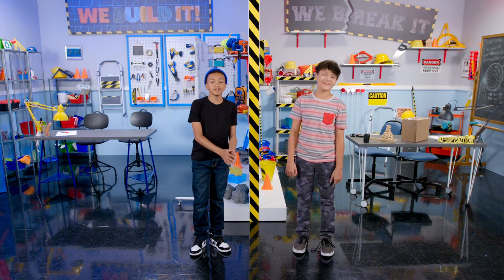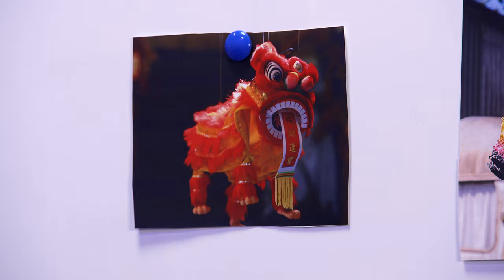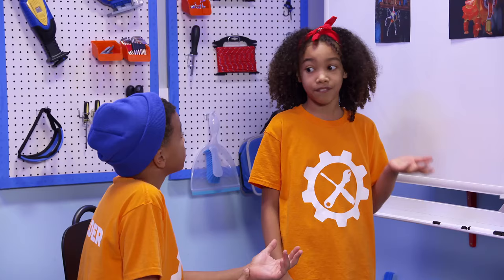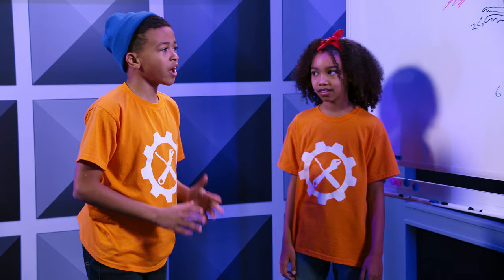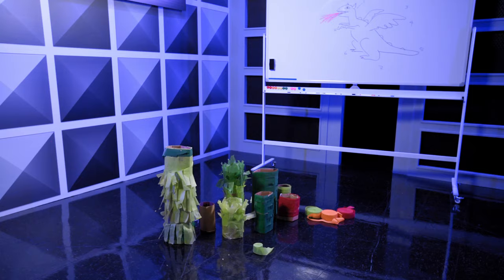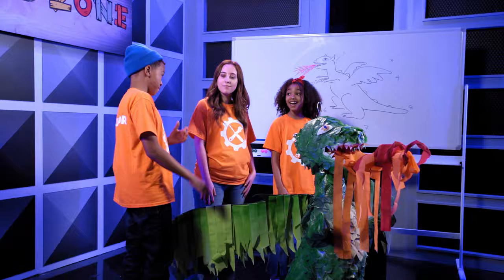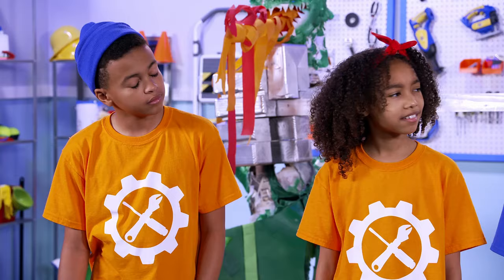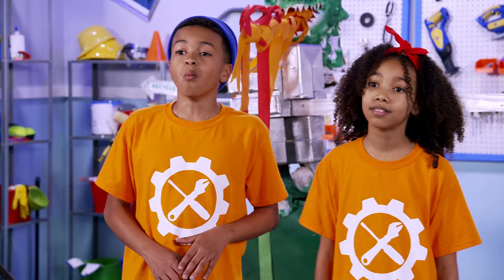Can We Create an Indestructible Dragon? | WE BUILD IT WE BREAK IT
On today’s episode Shaun and Malyah build a HUGE dragon piñata while Hutch and Kaden build a GIANT super-charged punching machine to break it open!